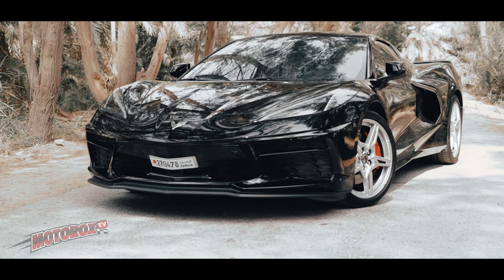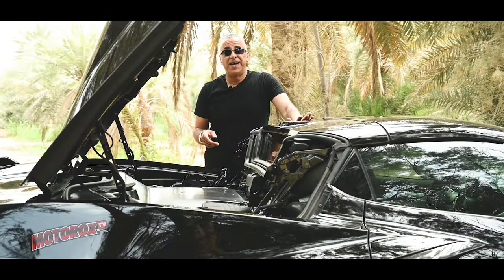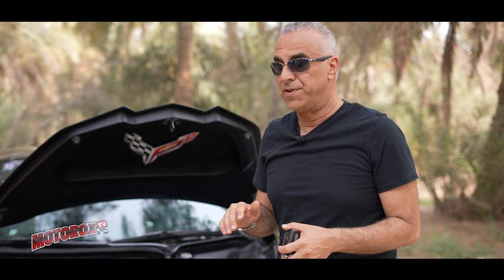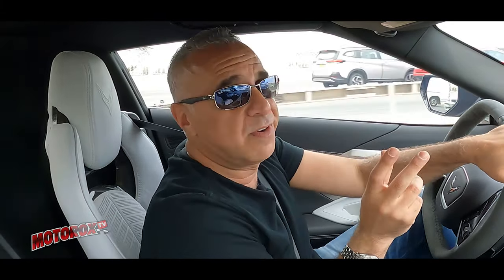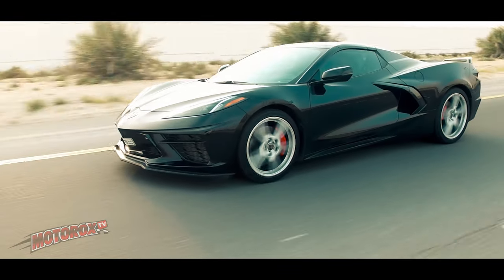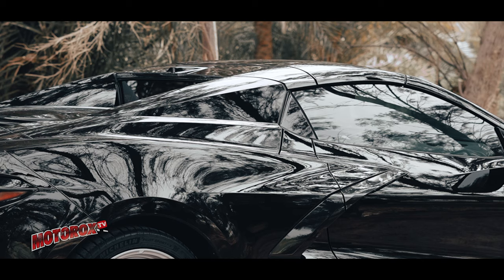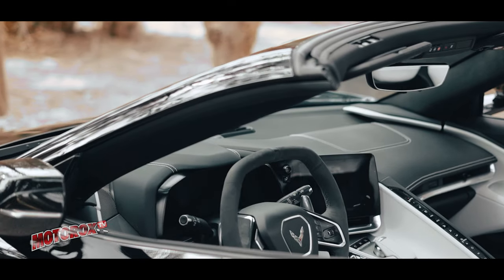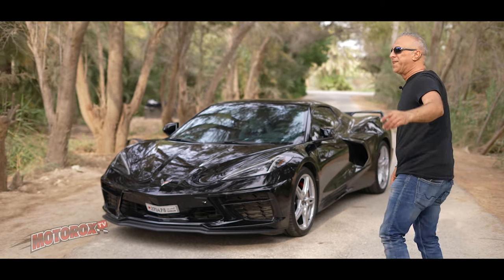New Corvette Stingray C8 2LT Convertible | Full Review | MotoroxTV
Shockingly fast all New C8 Corvette 2LT Convertible | Review by Sameer Uchi

The 2021 Chevrolet Corvette, which Motorox TV has gotten its hands on, is a mid-engine sports car that represents the eighth generation in the Corvette lineage. The major news about the eighth-generation Corvette was, of course, the switch to a mid-engine configuration for the first time; every previous Corvette had been front-engine.

The electromechanical convertible top raises and lowers in roughly 16 seconds and works at speeds up to 30 mph. If people weren't already stopping and starting, which is common in all C8 Corvette models.

The 2022 Corvette is available with only one powertrain and drivetrain combo. Open up the rear, and you find a 6.2-liter naturally-aspirated V8 engine, dubbed the LT2 which develops 495 hp and 465 lb-ft of torque.
That power is sent to the rear wheels through an eight-speed Tremec dual-clutch automatic transmission. the C8 Corvette can accelerate to 60 mph in around 3 seconds and top speed is 194 mph.

These engines had proven to deliver potent power when used in other cars like the Lamborghini Huracan and the Ferrari 812 Superfast and the Porsche 911 GT3, and the GT3 RS.
With this in mind, it is clear that General Motors is not taking a poor approach when fitting the

With the previous models, it was clear that all the money was spent under the hood and on the design. With the C8, the Corvette finally feels like a true high-end sports car. There's a new digital gauge cluster, An 8-inch touchscreen Infotainment system; very driver-centric cockpit.
The infotainment system also includes a Performance Data Recorder, Apple CarPlay, and Android Auto, and you can also have a 14-speaker Bose sound system.
The 12-inch gauge display offers solid customizability and crisp graphics while managing to display a whole boatload of information about, well, practically anything you could need while driving. While a high-def backup camera is standard, and while the 2LT trim packs blind-spot monitoring and additional cameras, that's it for safety systems.

In terms of safety features, There's the obvious cruise control, stability control and a smattering of airbags, but don't expect to find any levels of semi-autonomous driving here. However, there is a blind spot monitoring system and a rear cross-traffic alert system available.

The Corvette performs like a supercar, while being priced like a sports car and being as usable daily as a Chevy Malibu. If you're looking for a fantastic value-for-money, well-performing sports car, you have to shortlist the new Corvette. Small wonder that it was the fastest selling vehicle in North America

In terms of performance, the 2022 Chevrolet Corvette Z06 can be at par with the new generation Porsche 911 GT3 or better. This is in terms of the top speed and overall performance.

MotoroxTV, is the leading motoring digital platform that is based in Bahrain and is dedicated to showcasing what the Middle East is doing when it comes to automotive. Our top-notch team headed by Sameer Uchi (host of Arabia Motors Netflix Show) publishes short films on Supercars, Superbikes, Custom Bikes, Modified Cars, Auto Events, Auto Racing, Interviews, Test Drives, Car Reviews, Motorbike reviews, and much more.

It's totally voluntary, and we still love you if you choose not to 😊❤️

Translated titles:
Revisión completa | Todos los nuevos Corvette C8 LT2 Convertible | Motorox TV

Vollständige Bewertung | Alle neuen Corvette C8 LT2 Cabrio | MotoroxTV

Revue complète | Toute nouvelle Corvette C8 LT2 cabriolet | MotoroxTV

पूरी समीक्षा | ऑल न्यू कार्वेट C8 LT2 कन्व

مراجعة كاملة | كورفيت C8 LT2 المكشوفة الجديدة بالكامل | Motor

全面审查 |全新克尔维特 C8 LT2 敞篷车 |摩托罗克斯电视

Recensione completa | Nuova Corvette C8 LT2 Cabrio | MotoroxTV

بررسی کامل | همه جدید کوروت C8 LT2 تبدیل | MotoroxTV

Полный обзор | Все новые кабриолеты Corvette C8 LT2 | Моторокс